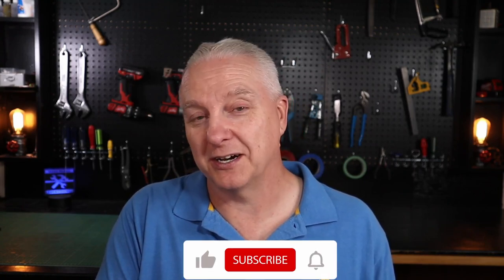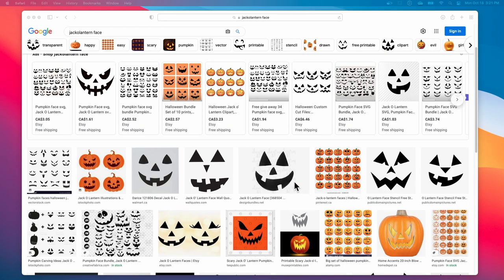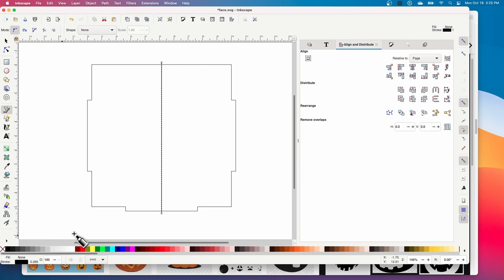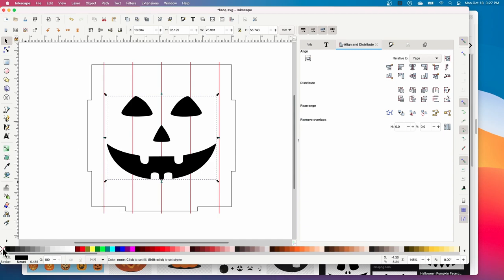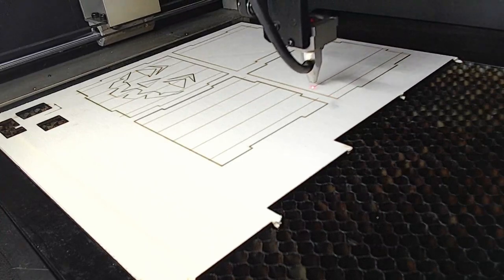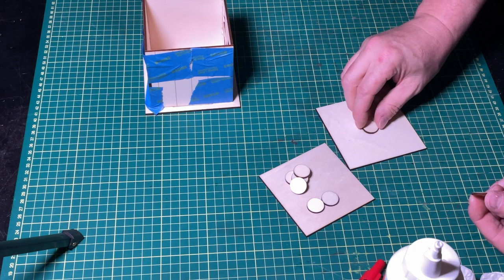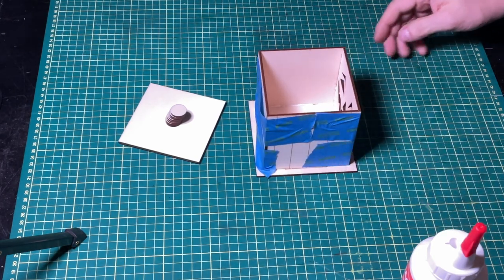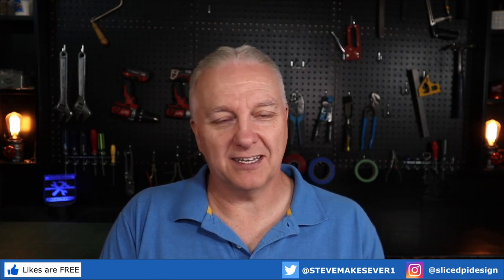Laser Cut Jack-O-Lanterns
It's Halloween again so let's make some laser cut jack-o-lanterns!  These minimalist pumpkins can be cut from 3mm plywood and either painted or left bare and there is plenty of room inside for a tea light or two to bring the sprit of the season to a mantle, window sill or even your front step on the scariest of evenings.

Get the family around the laser and start creating these scary but simple jack-o-lanterns.  All SVG files can be downloaded below

Baltic Birch Plywood, 3 mm 1/8x12x20 in.
Transfer Tape for Vinyl, 12 in. x 100 ft.”

►►►►  VIDEO CONTENTS
0:00 Introduction
1:11 Jack-o-lantern design
6:41 Time for some cutting
7:18 Assembly
11:20 Additional Tips